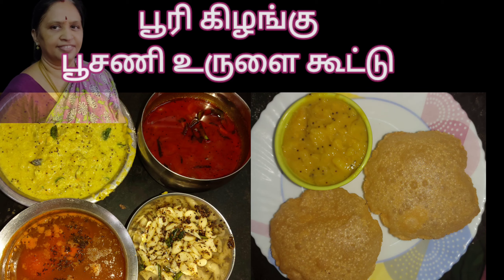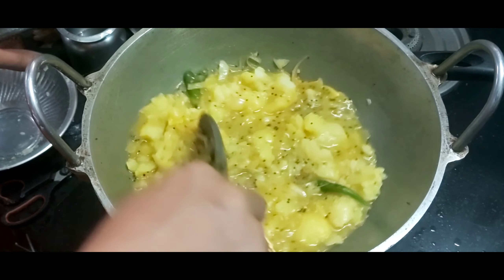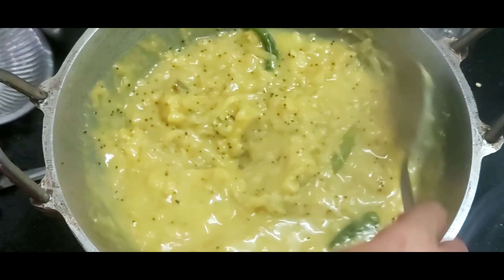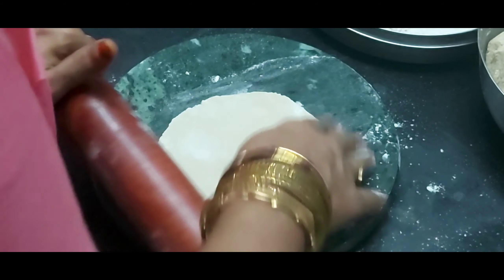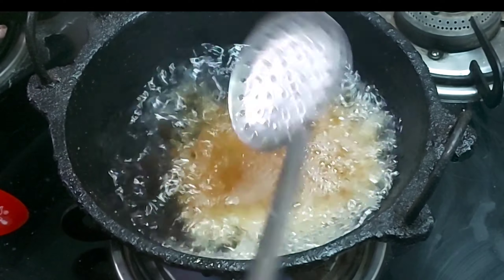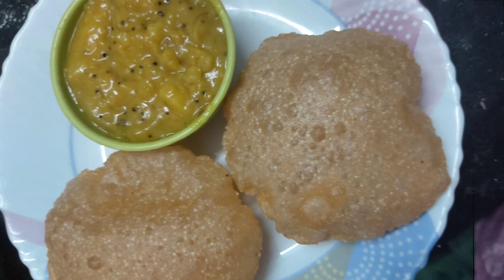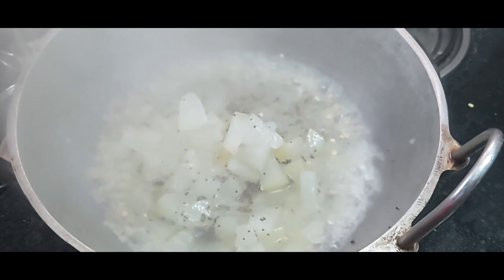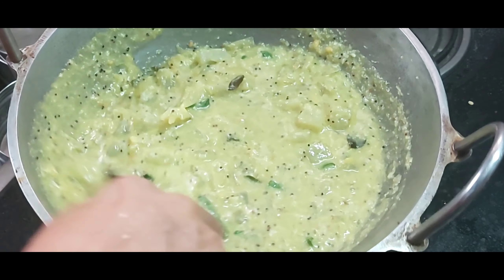Today's VlogBreakfast to lunch VlogPoori Kizhangu Poosani potato kootu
today'svlog poorimasal poosaniurulaikootu pumpkinpotatokootu poorikizhangu vlog#